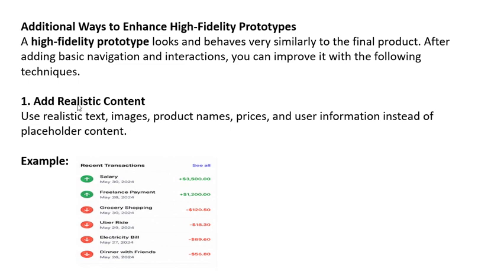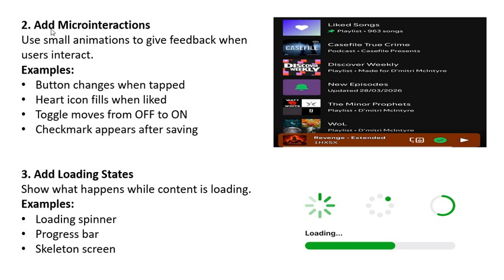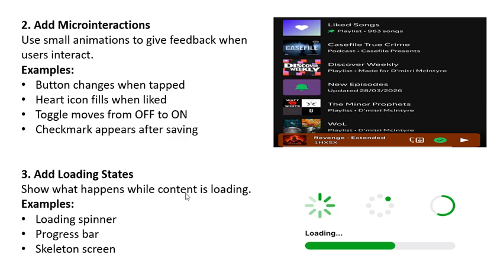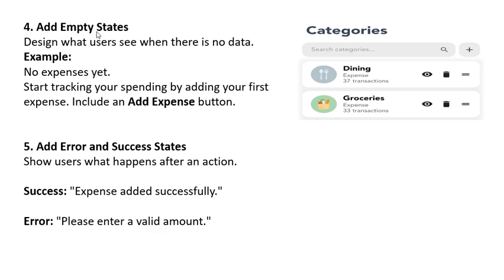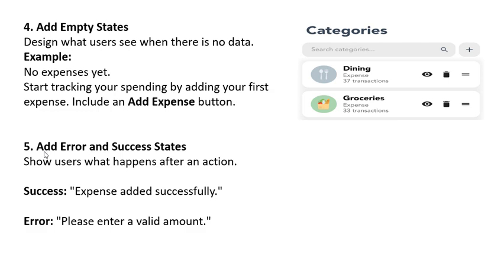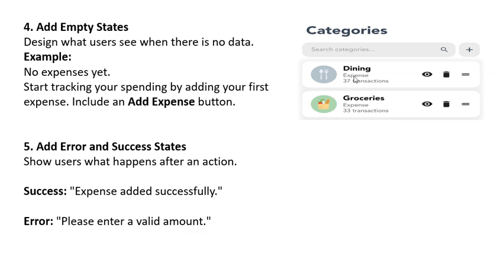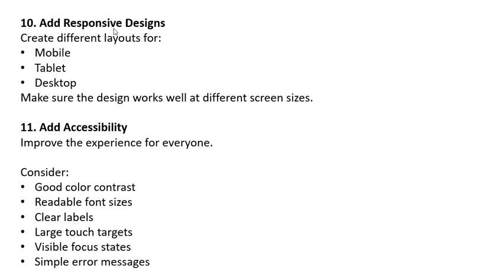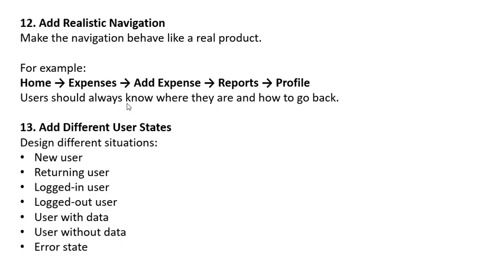UI&UX Part69 High-fidelity Prototypes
High-fidelity Prototypes